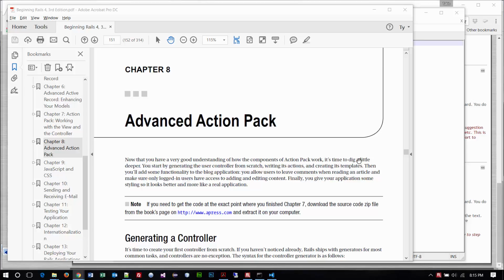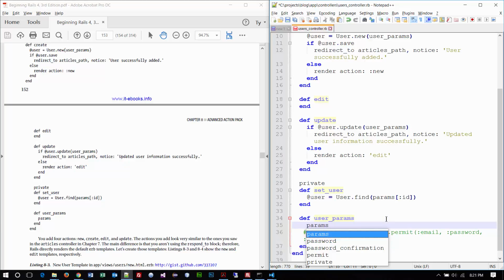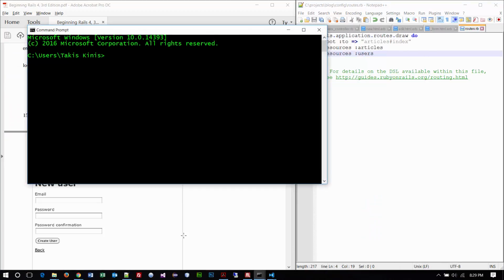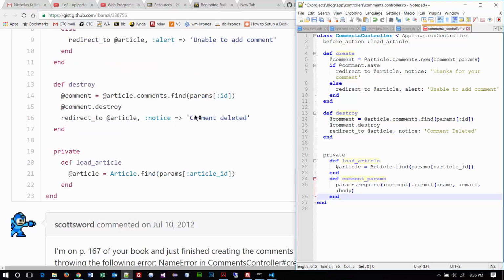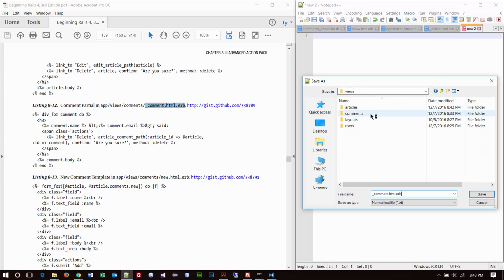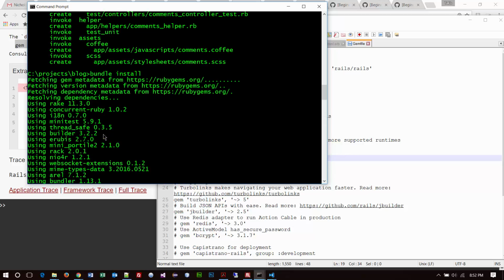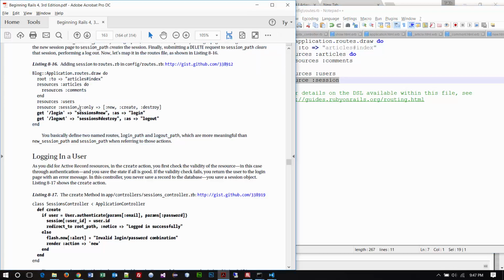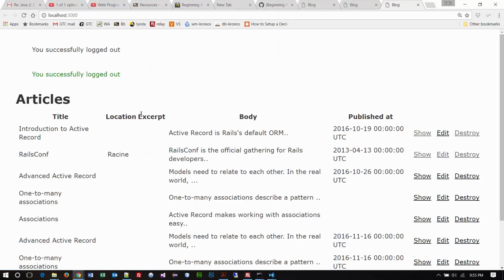Ruby on Rails - Chapter 8 Lecture Part 1 - Fall 2016